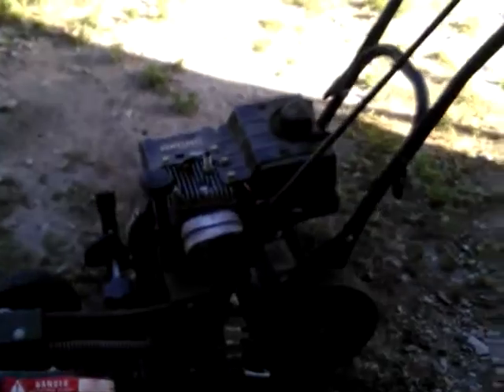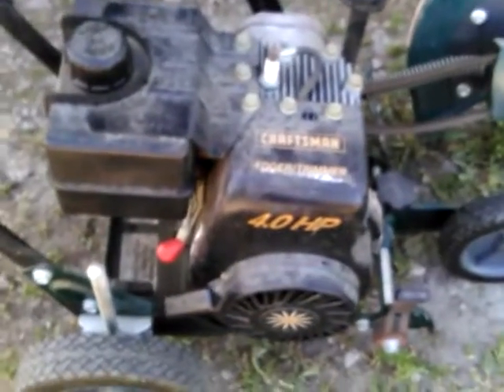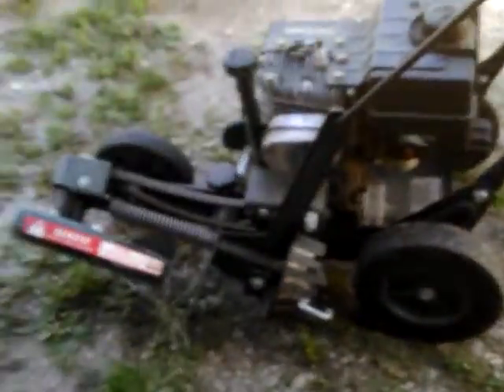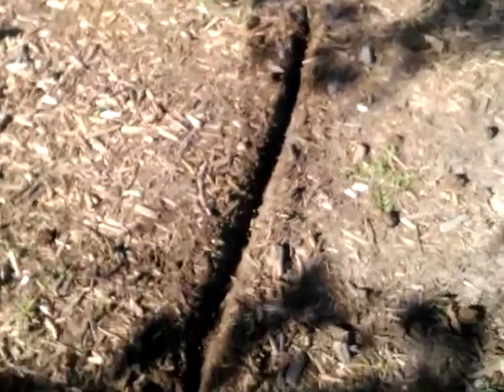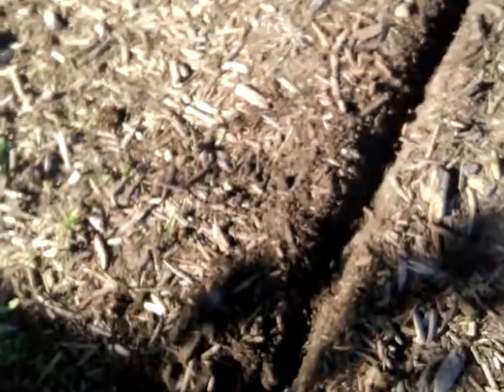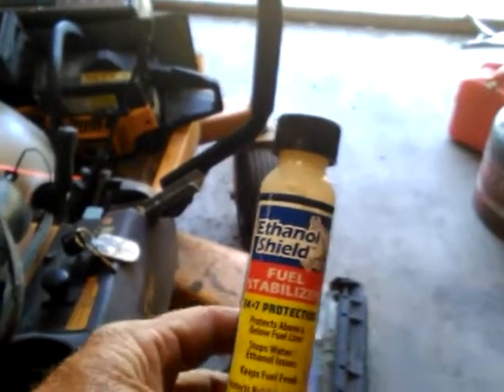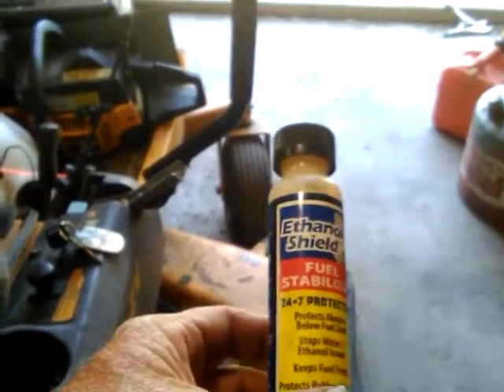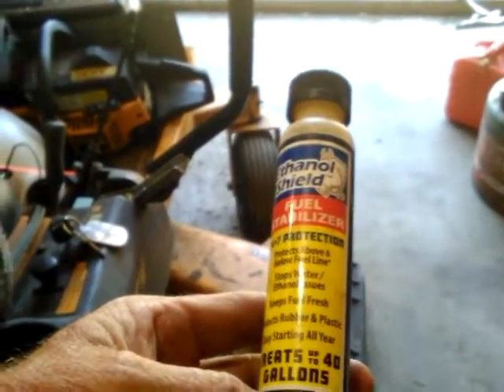New to me edger